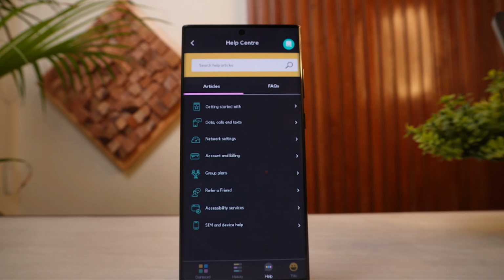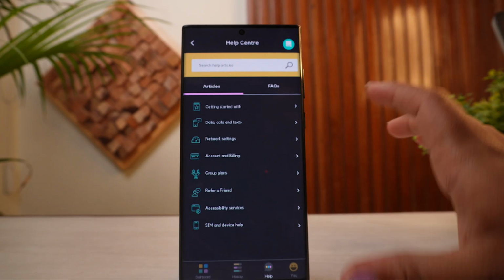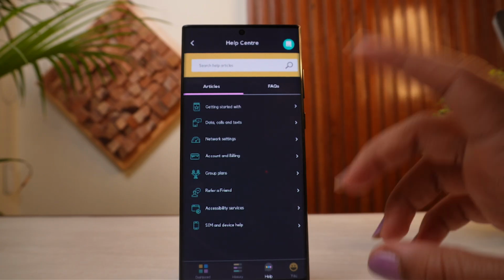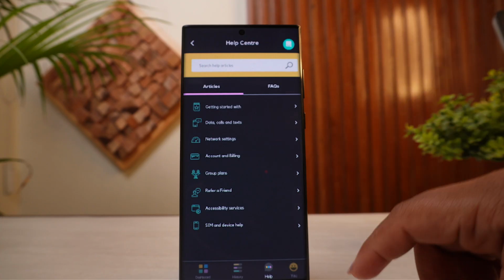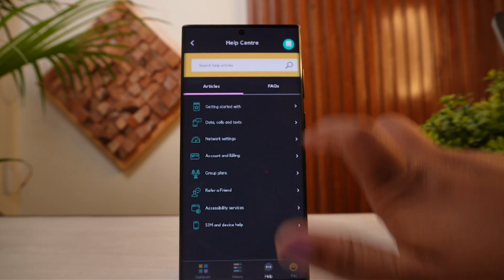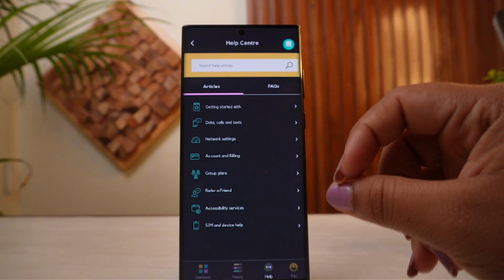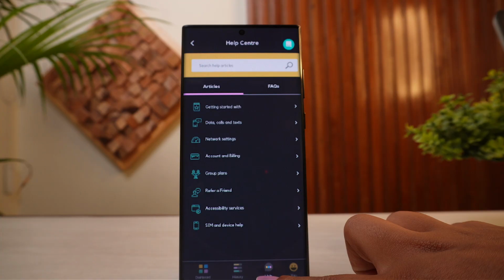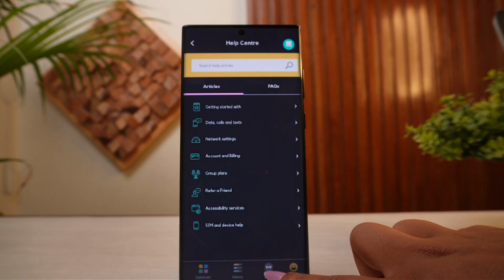How to Cancel Your SMARTY Mobile Account Permanently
Want to cancel your SMARTY Mobile account permanently? In this video, you'll learn the complete step-by-step process to close your SMARTY Mobile service and manage your account correctly. We'll explain the important steps to take before cancellation to help you avoid losing your number or facing unexpected issues.

You'll discover how to cancel your SMARTY plan, stop recurring payments, transfer your phone number to another network, and understand what happens to your account after cancellation. Whether you're switching mobile providers or simply no longer need SMARTY Mobile, this tutorial makes the process simple and easy to follow.

If you've been searching for how to cancel a SMARTY Mobile account, close your SMARTY account, transfer your SMARTY number, or permanently stop your SMARTY mobile service, this beginner-friendly guide provides clear instructions to help you complete the process successfully.